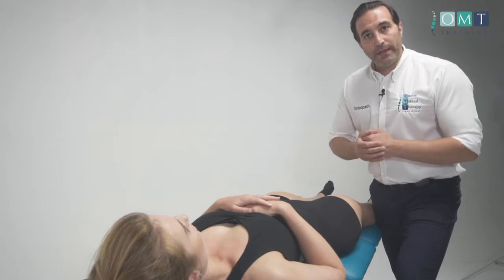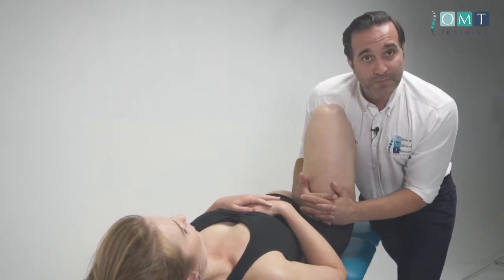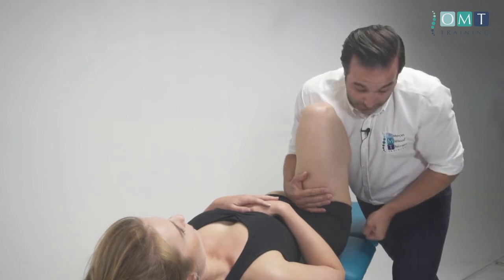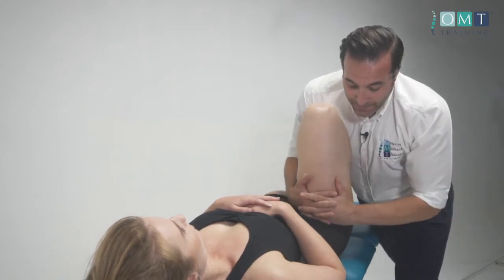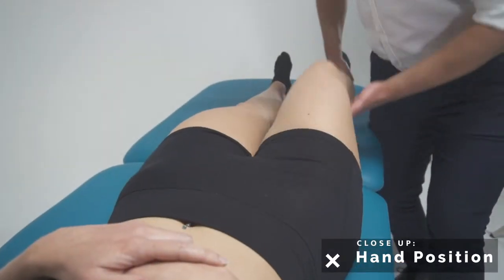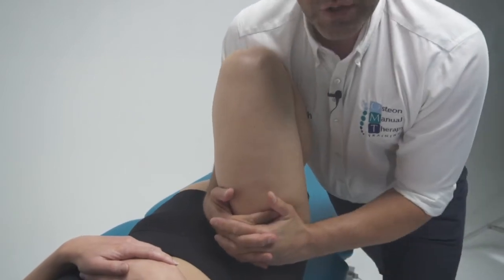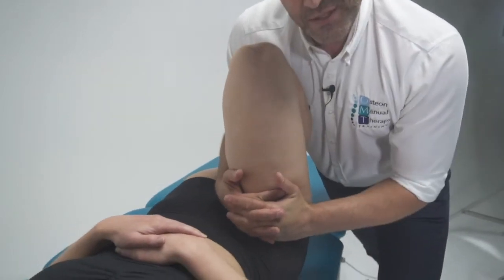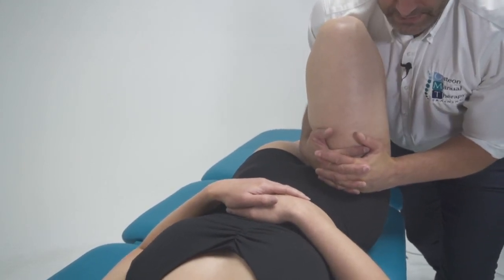1 Supine Proximal Femoral Head